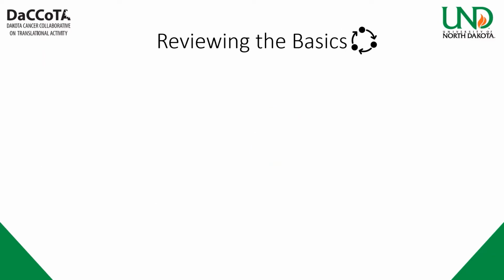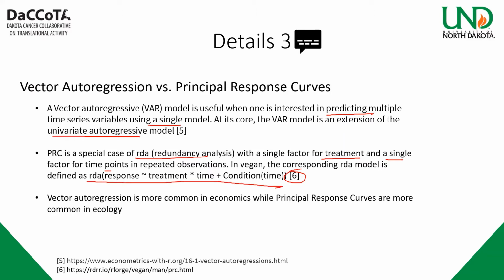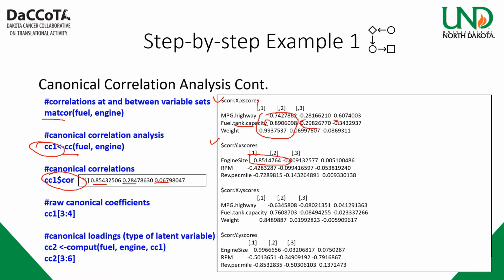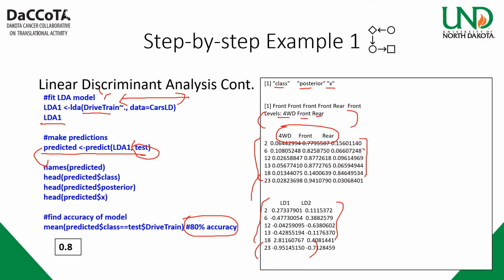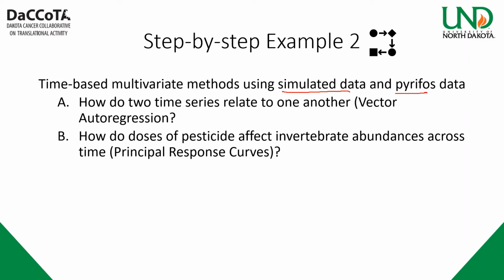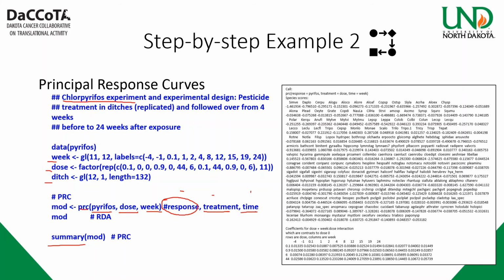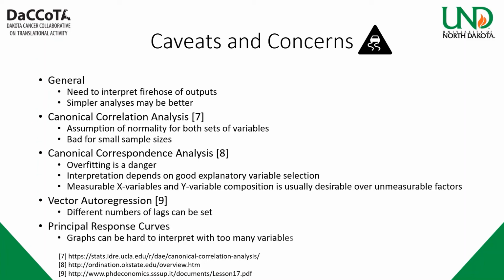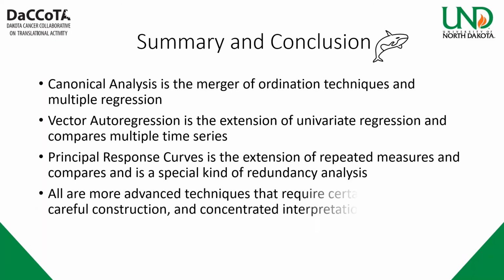Multivariate Analysis Module III: Deep Dive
This is an advanced explanation and practice of Multivariate Analysis by the UND BERD Core on behalf of DaCCoTA.  Examples cover canonical analysis, vector autoregression, and principal response curves.